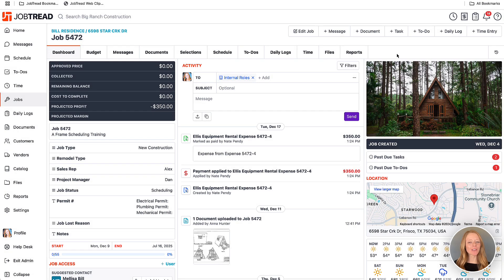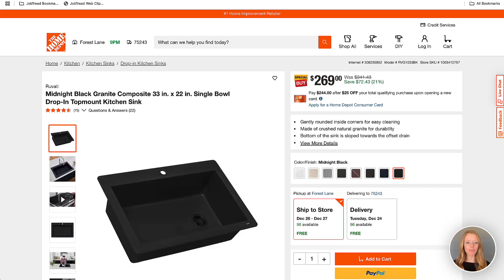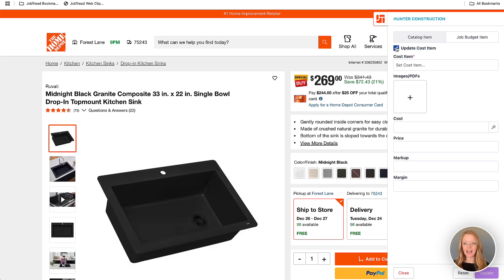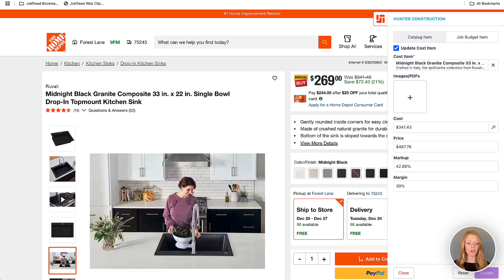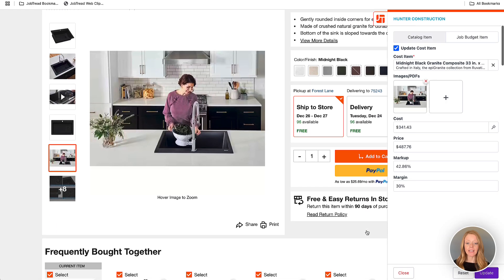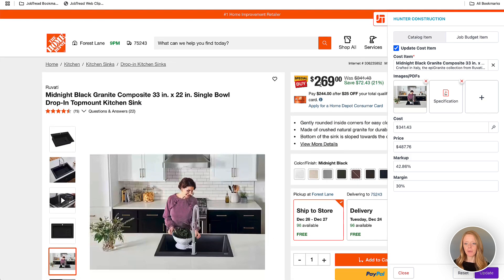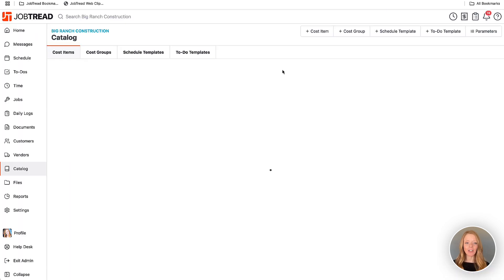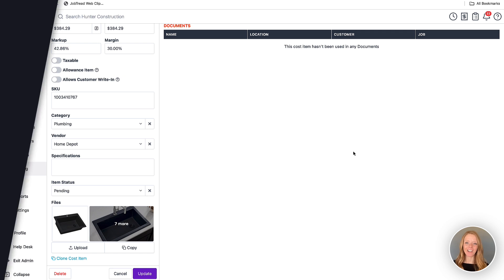Use the Web Clipper to Update Existing Cost Items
Use the web clipper to update existing cost item details! When browsing supplier websites, select cost items from your catalog or job budgets to quickly update details such as the cost and price. Also add photos and PDF files from website to existing cost items. It has never been easier to keep your custom catalog updated!

Sales & Estimating
-Construction CRM
-Templates & Cost Catalog
-Bid Requests
-Estimates
-Customer Selections
-Contracts & eSignatures

Project Management
-Purchase Orders
-Daily Logs
-Tasks & Scheduling

-Change Orders
-Customer Invoices
-Job Costing
-Quickbooks Integration